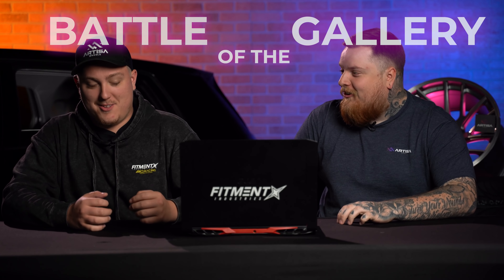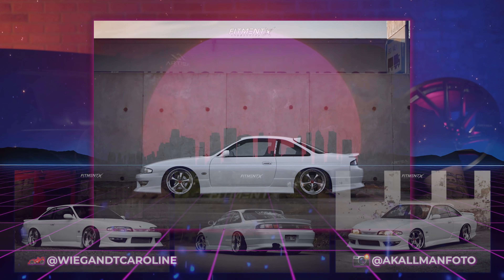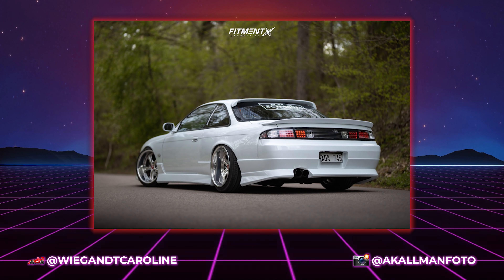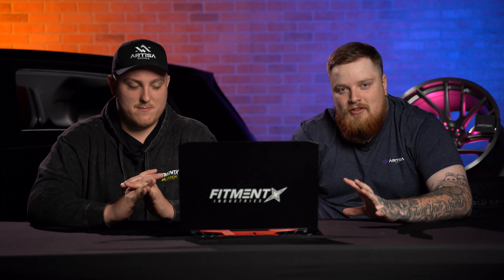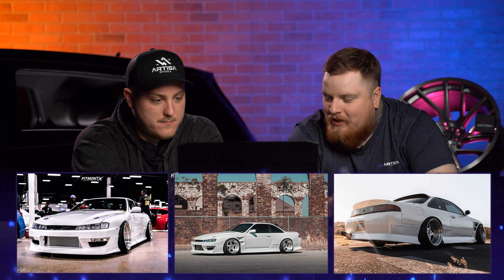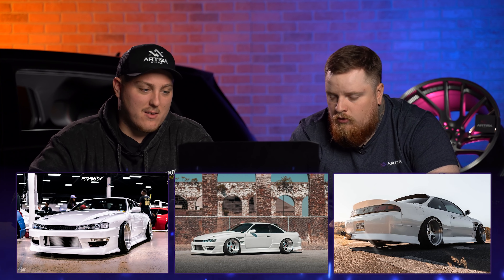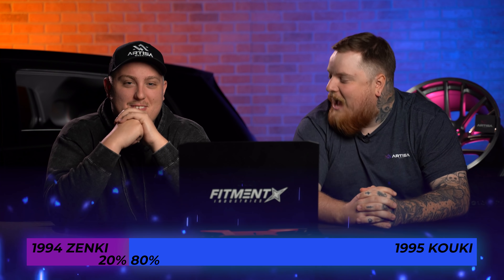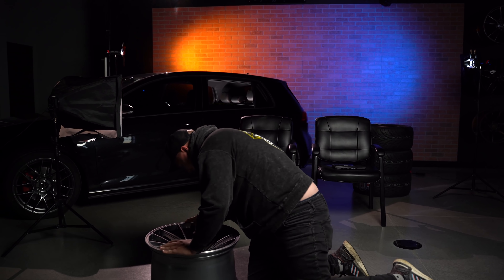Which Nissan 240SX Would You Rather Drive?! (Challenge)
On this episode of Battle Of the Gallery, Dakota and Gels have to decide between 2 beautiful Nissan 240s. What did you, the YouTube Community, choose as the favorite? Whoever guesses wrong has to complete a hilarious challenge!

Find your new wheel, tire, and suspension setups by heading over today!